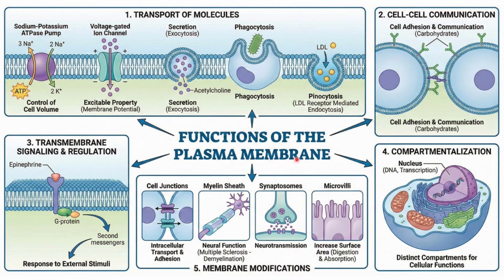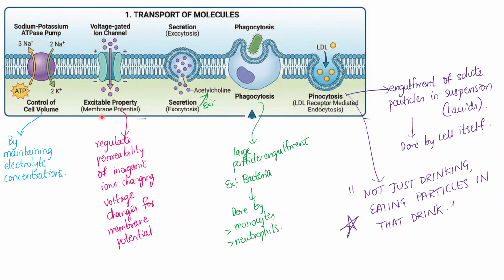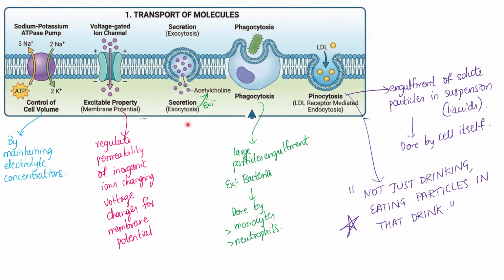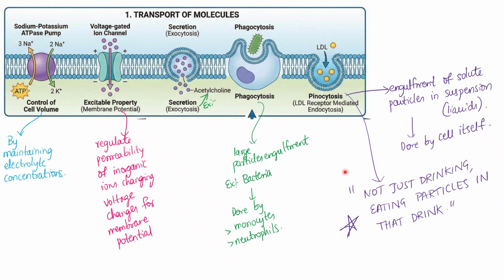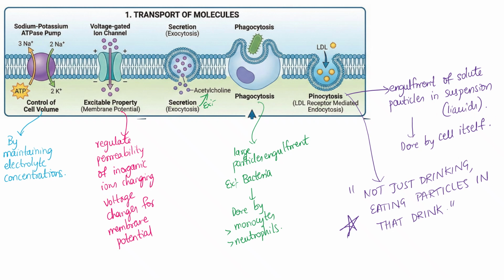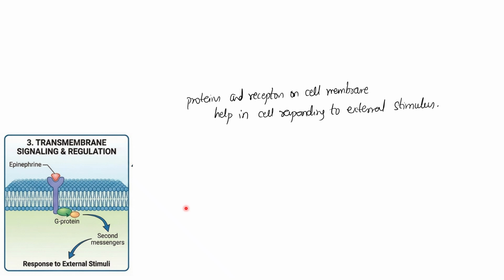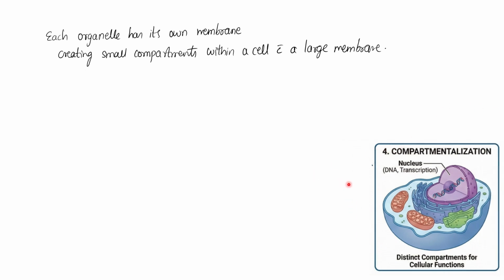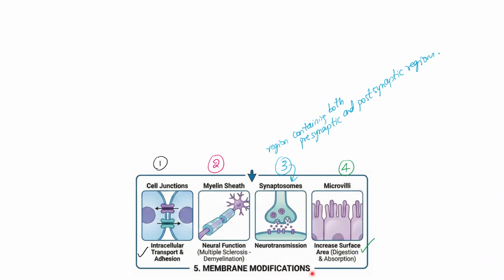Functions of Plasma membrane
The plasma membrane is far more than a simple boundary; it is the "brain" of the cell's outer surface. In this high-yield 5-minute lecture, we move beyond the basic lipid bilayer to explore the critical roles the membrane plays in transport, signaling, and clinical pathology.

1. Molecular Gatekeeping
Understand how the membrane controls cell volume via the Sodium-Potassium ATPase pump and generates the membrane potential necessary for excitable tissues. We also touch on the mechanics of Phagocytosis and Pinocytosis (like LDL receptor-mediated endocytosis).

2. Communication & Signaling
Learn how the glycocalyx (carbohydrates) facilitates cell adhesion and how hormones like epinephrine utilize membrane receptors to trigger intracellular responses through G-protein signaling.

3. Structural Specializations
We examine how the membrane adapts for specific tissues:
Myelin Sheath: Essential for nerve impulse velocity.
Microvilli: Increasing surface area for absorption in the gut.
Tight Junctions: Enabling communication via hydrophilic pores.